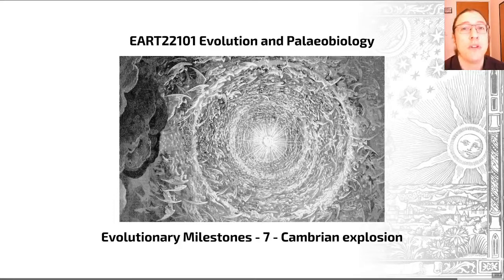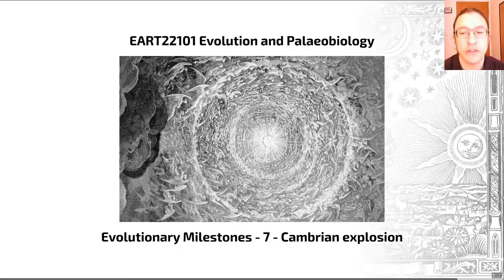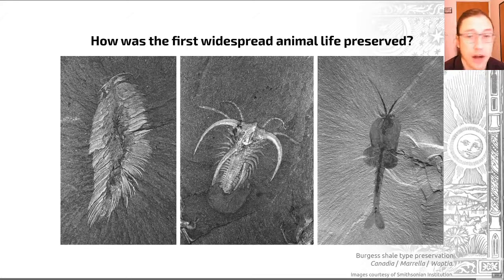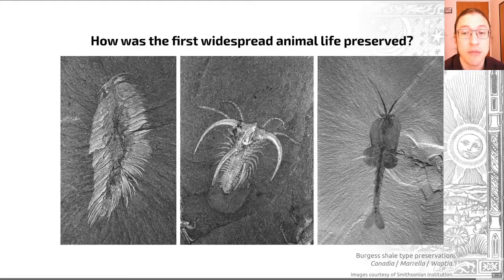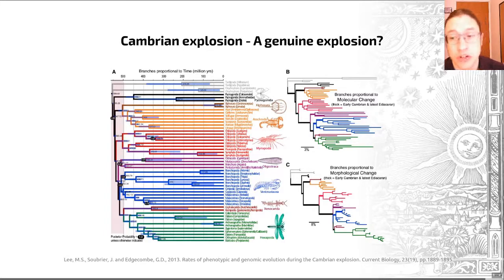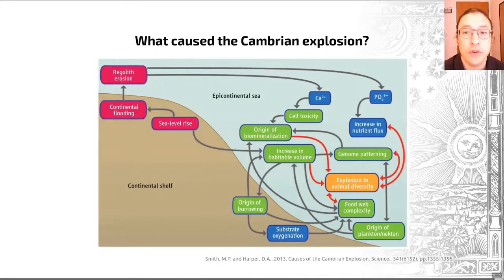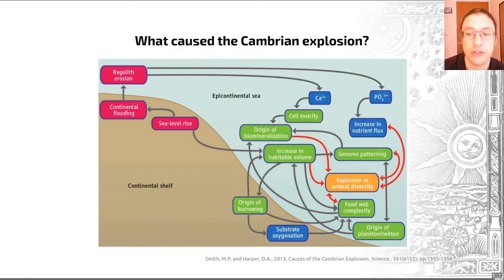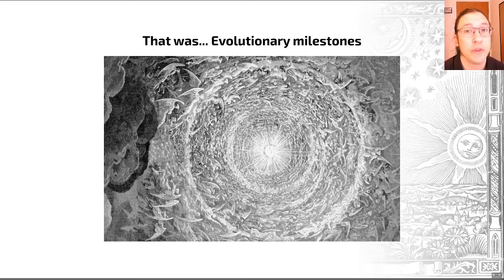Milestones in Evolution, Video 7 - EART22101 - Palaeobiology and Evolution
We finish this series of videos by looking at the origins of animals! How do we define animals, and when did they evolve? Lets delve into the Cambrian explosion.